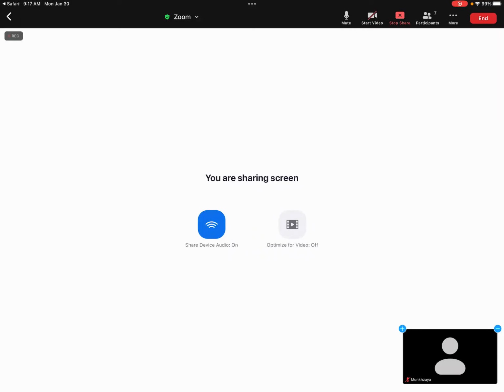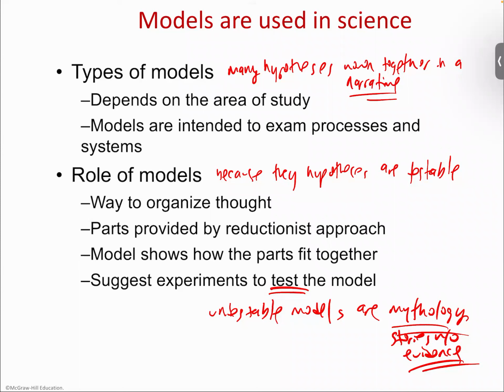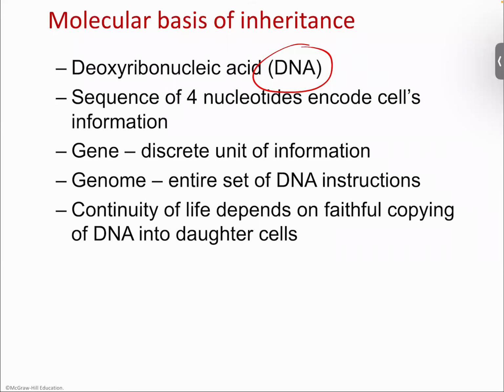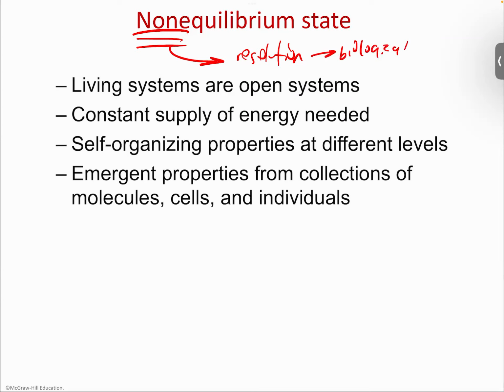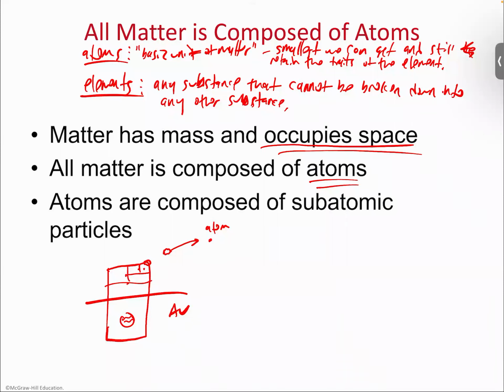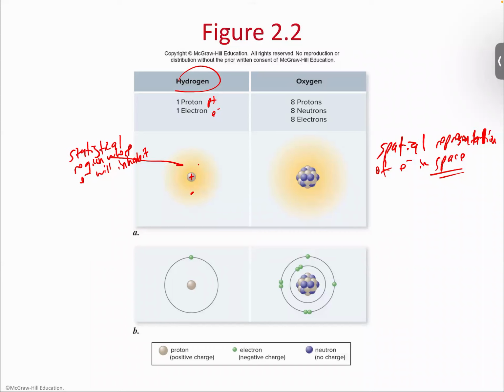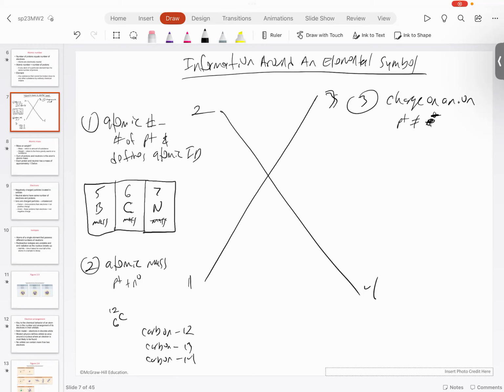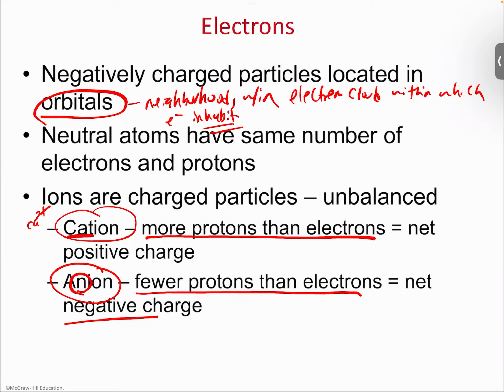GMT20230130 161721 Recording 1920x1440